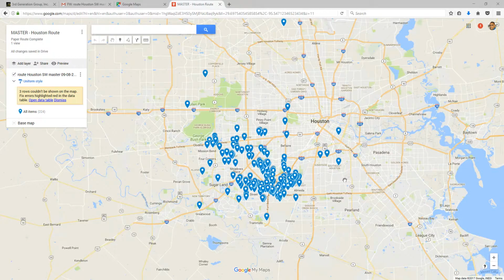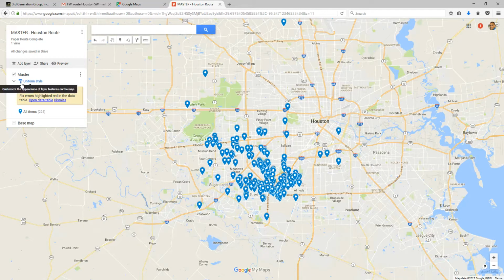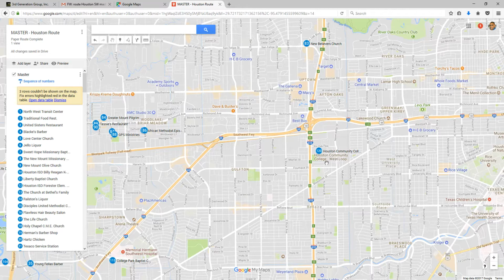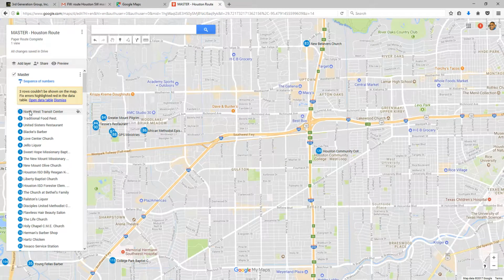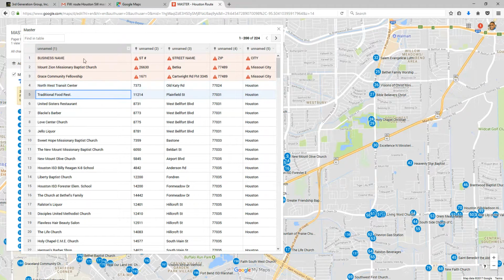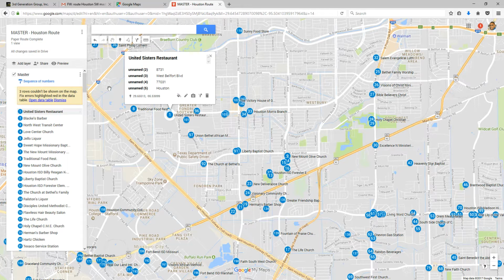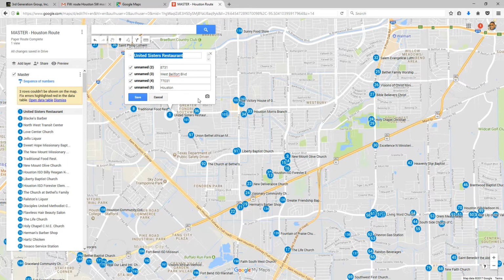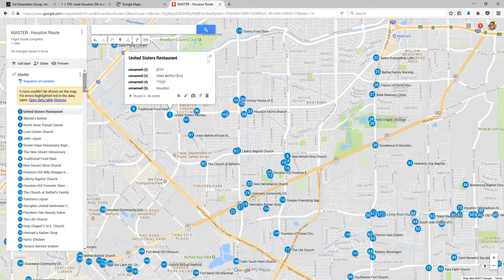Lesson 3: Google Map _ Data Arrangement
Set and arrange data into a route